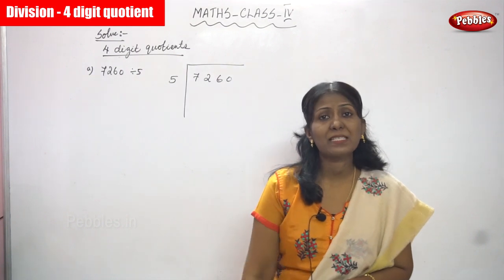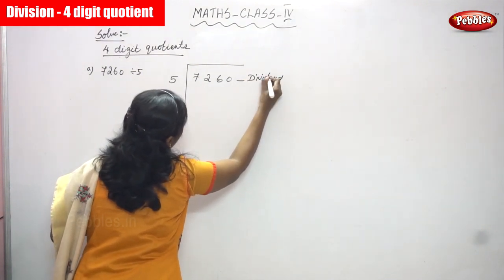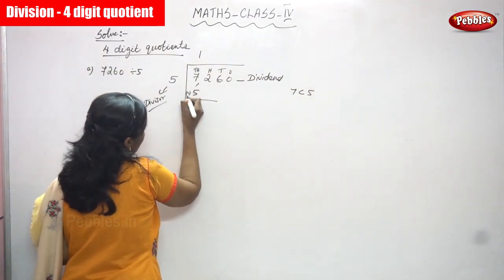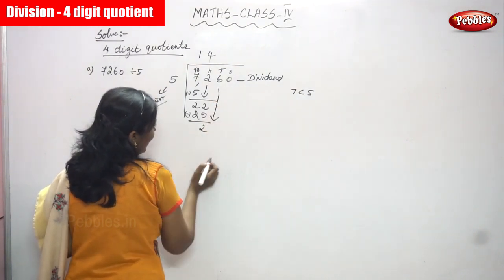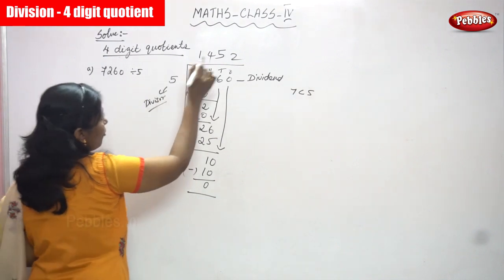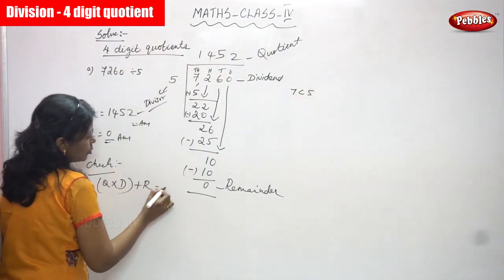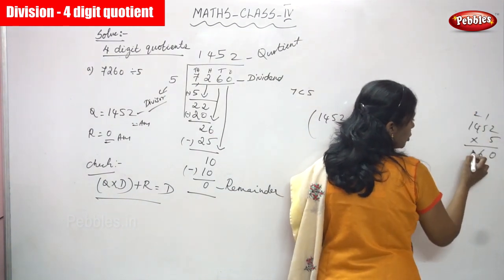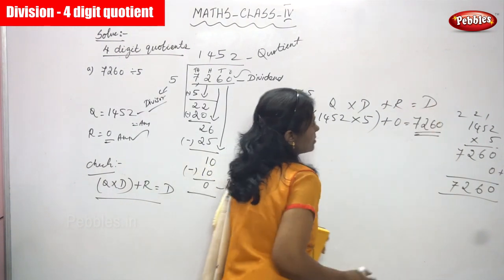4th Std CBSE Maths Syllabus | Division - 4 digit quotient | CBSE Maths Part-59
4th Std CBSE Maths Syllabus | Division - 4 digit quotient | CBSE Maths Part-59